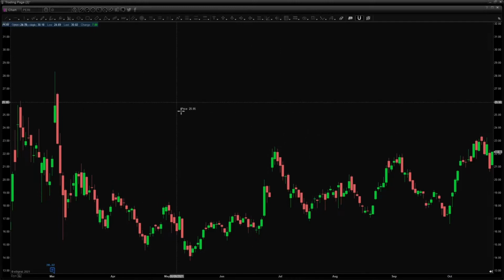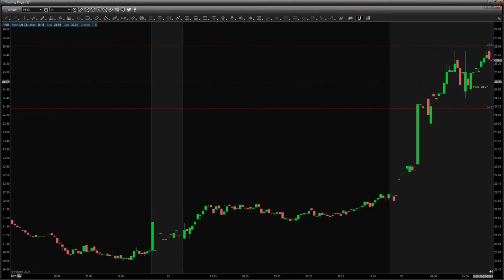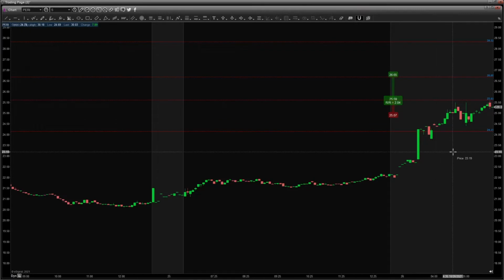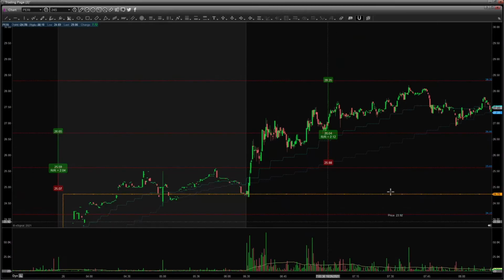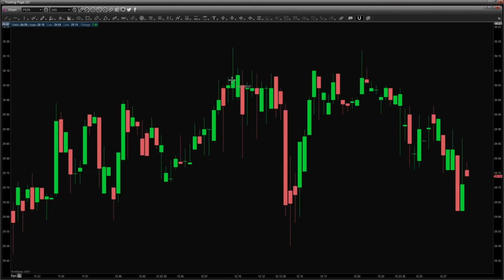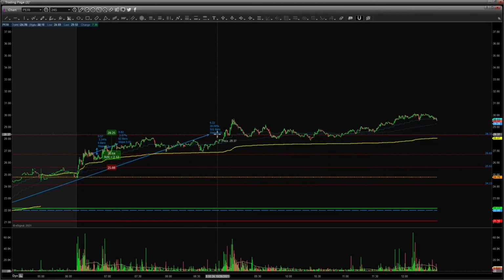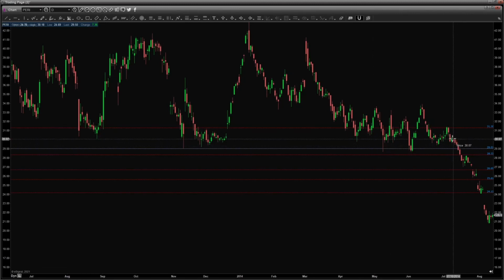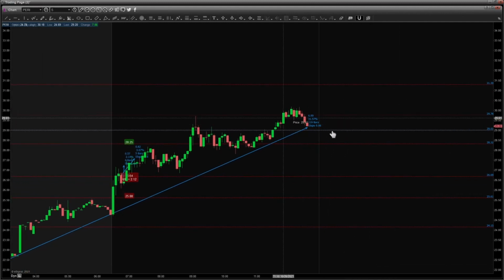$PERI - The Perfect Trade Set-Up !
$PERI had the perfect set up today! If you missed it make sure to follow my daily watchlists for potential large cap stocks to day trade! This video explains how to use my watchlist to day trade large caps!
I post my watchlists daily on stocktwits!